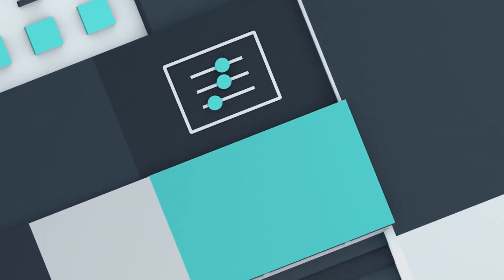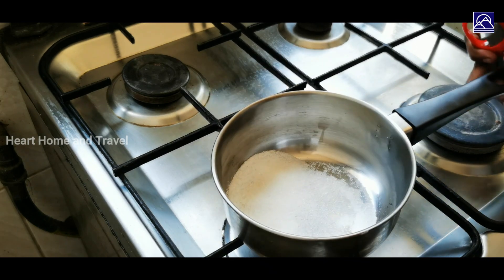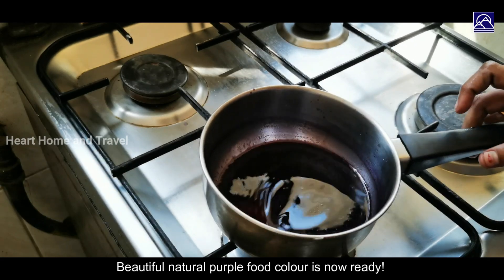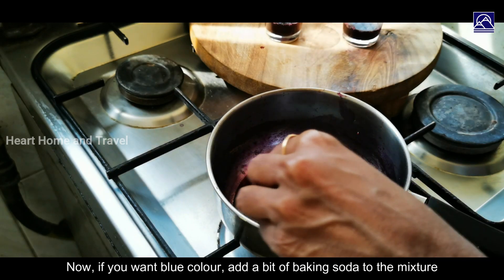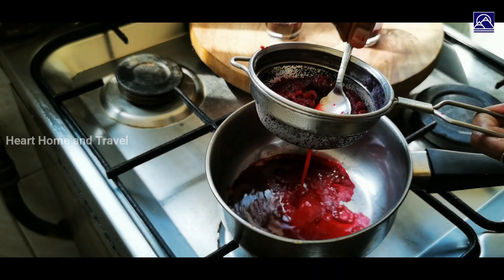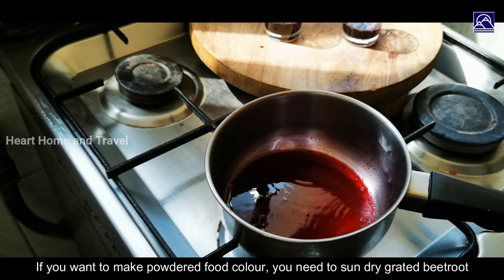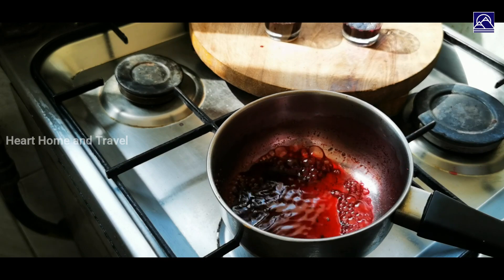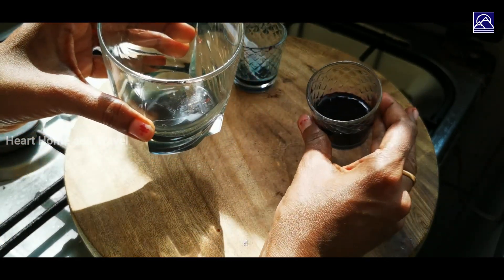Making Natural Homemade Food Colours | Learnwithme | Turn Beetroot & Red Cabbage into Food Colours!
Hello friends, welcome back to Heart Home and Travel.
Today we are going to make more natural food colours at home!
I am using Purple Cabbage and Beetroot today to make the colours
First, we will blend the cabbage with two spoons of water
Next, switch on the stove and add one spoon of sugar to the pan
Now add the blended purple cabbage to the pan
Mix the ingredients well and keep stirring until you get one string consistency
We are adding sugar to store the food colour for about 6 months in the fridge
Beautiful natural purple food colour is now ready!
To prevent it from getting crystallized, add a few drops of lime juice
Once the mixture gets to one string consistency, switch off the flame
Now, if you want blue colour, add a bit of baking soda to the mixture
Now we are going to make natural red food colour using beetroot
We have taken one tsp of sugar in a pan. Add blended beetroot to it
The ratio between sugar and water should be 1:2
For this as well, keep it stirring till you get one string consistency
If you want to make powdered food colour, you need to sun dry grated beetroot
Once the beetroot is completely dried (may take around 3 days), grind it into a fine powder
The powder can be mixed with water to make natural food colour
You can make powdered natural food colour by using dried spinach leaves

Please use the comments section below for any questions or suggestions.